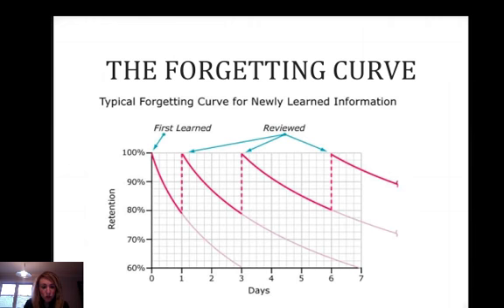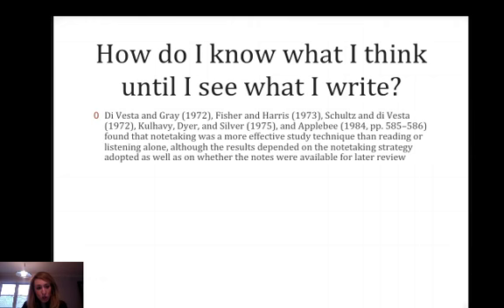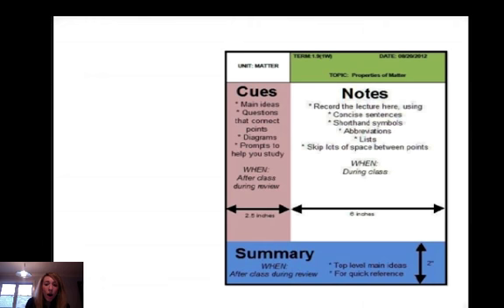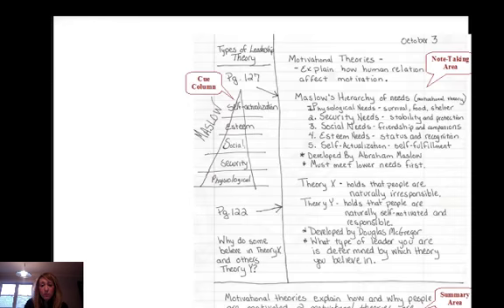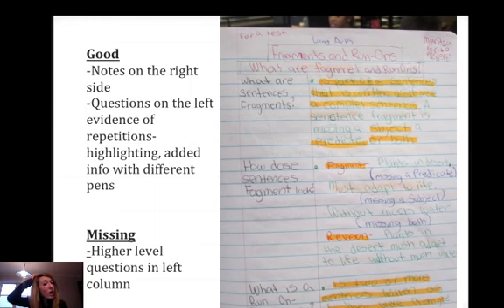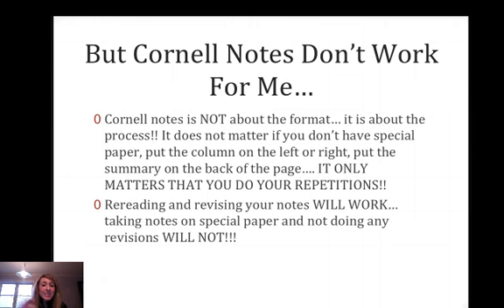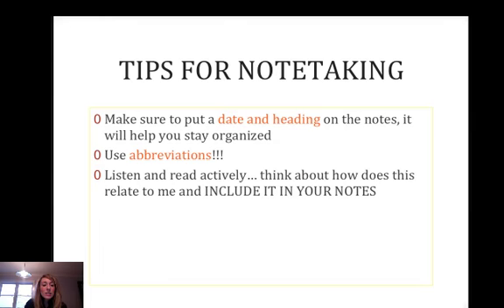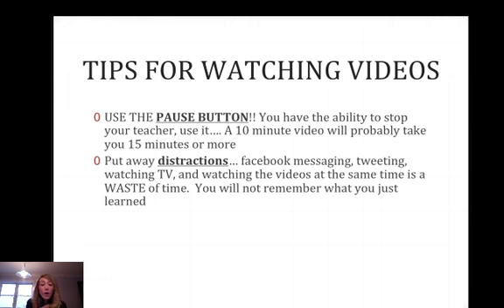how to take notes.mp4